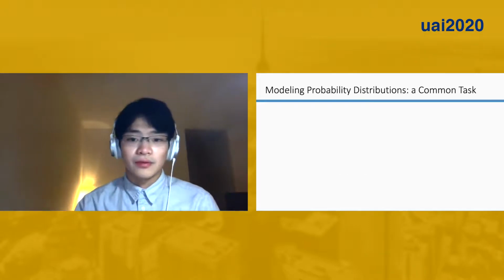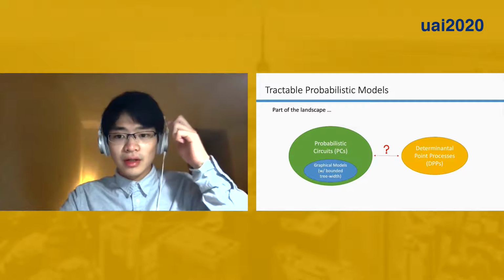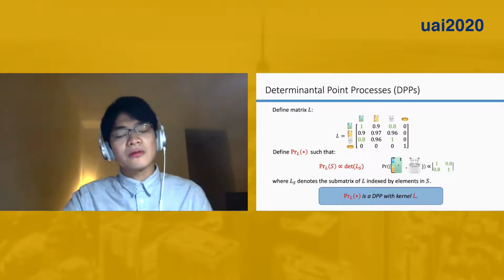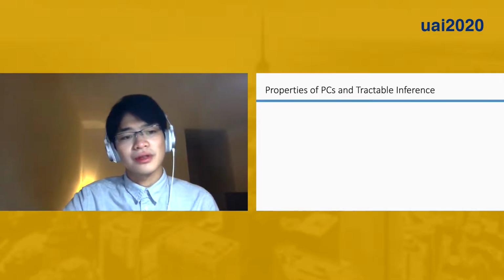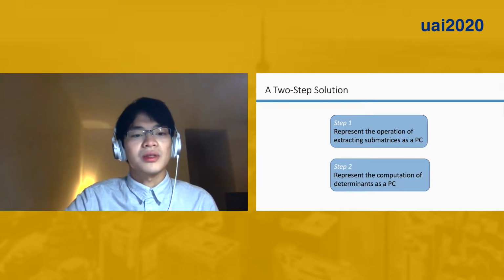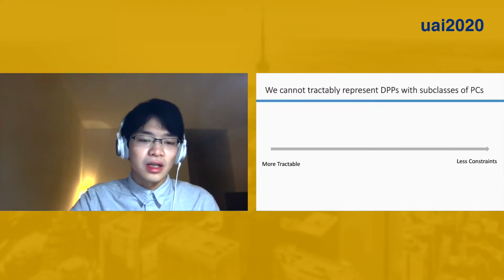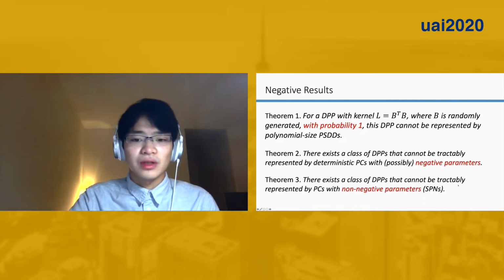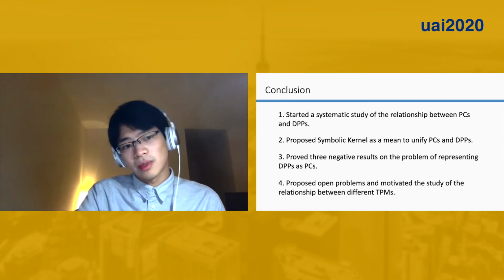On the Relationship Between Probabilistic Circuits and Determinantal Point Processes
Honghua Zhang (University of California, Los Angeles)*; Steven Holtzen (University of California, Los Angeles); Guy Van den Broeck (UCLA)

Scaling probabilistic models to large realistic problems and datasets is a key challenge in machine learning. Central to this effort is the development of tractable probabilistic models (TPMs): models whose structure guarantees efficient probabilistic inference algorithms. The current landscape of TPMs is fragmented: there exist various kinds of TPMs with different strengths and weaknesses. Two of the most prominent classes of TPMs are determinantal point processes (DPPs) and probabilistic circuits (PCs). This paper provides the first systematic study of their relationship. We propose a unified analysis and shared language for discussing DPPs and PCs. Then we establish theoretical barriers for the unification of these two families, and prove that there are cases where DPPs have no compact representation as a class of PCs. We close with a perspective on the central problem of unifying these tractable models."